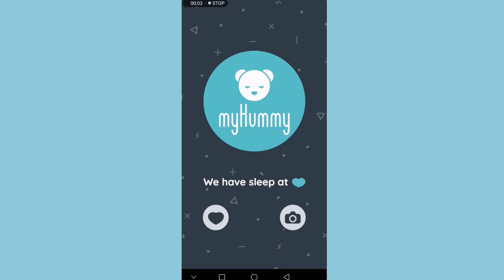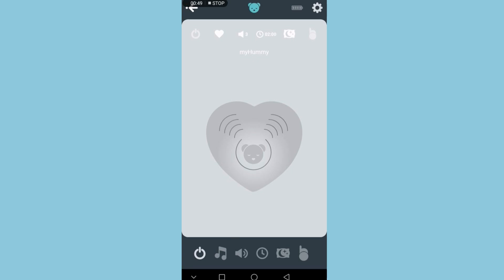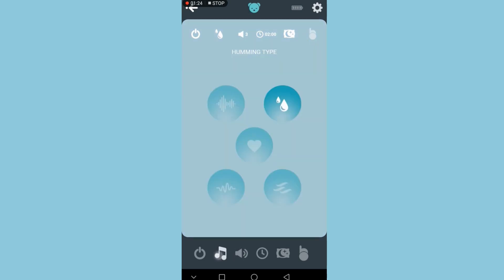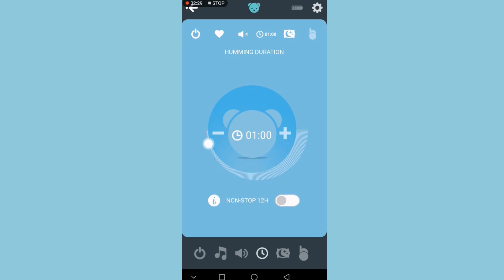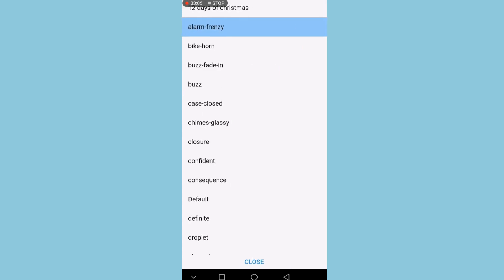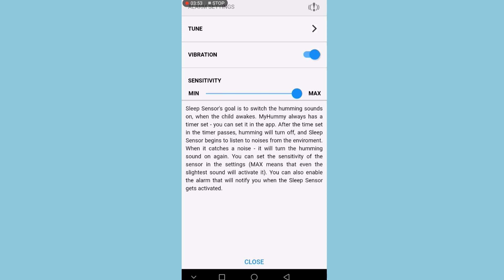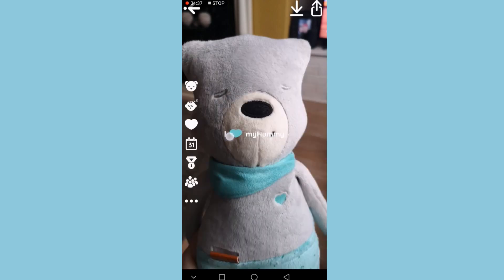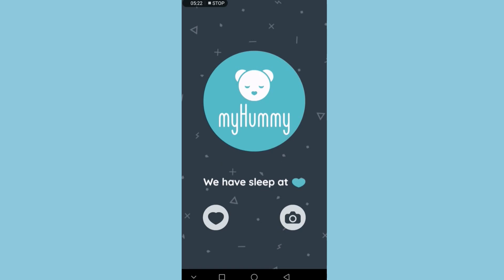myHummy App - Android Tutorial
This a little tutorial for the myHummy app that controls your myHummy bears (bluetooth enabled bears only)

We have the myHummy bear 'Leon' which was given to us by the myHummy team to review.